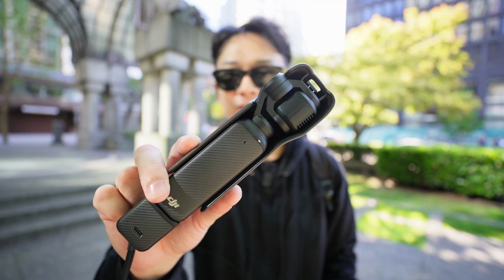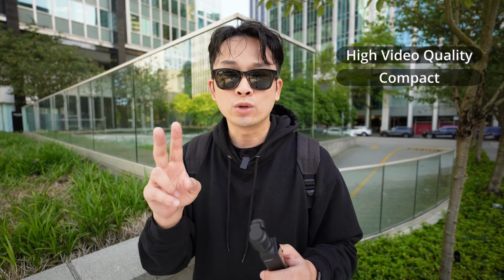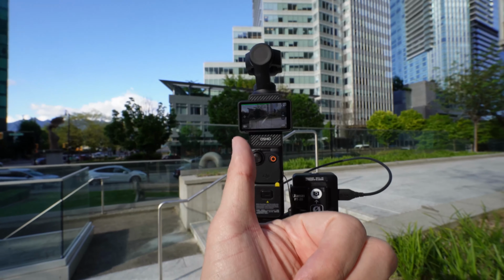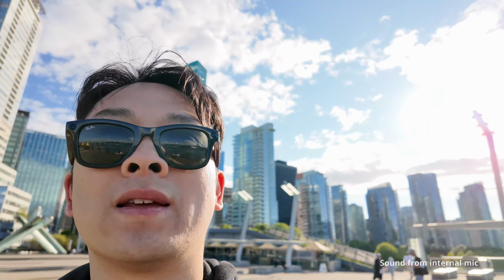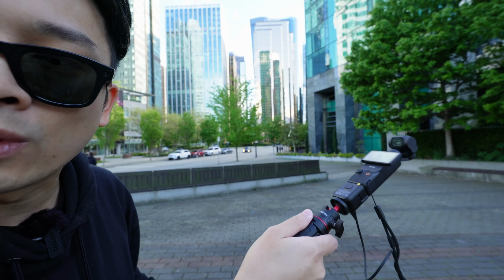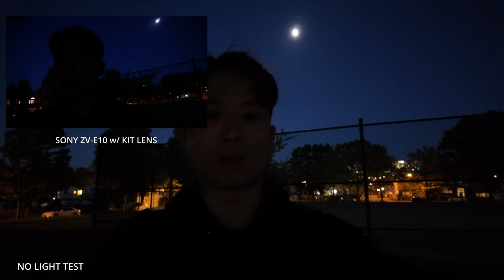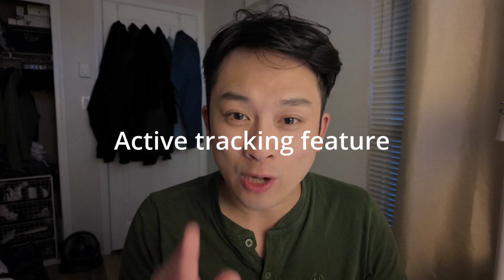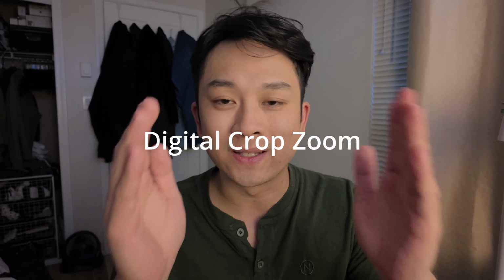THIS IS THE ONE The Ultimate Travel Vlogging Camera - DJI Osmo Pocket 3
This is my take on the DJI Osmo Pocket 3. I go through the parts of what I think are the most important as a traveler who is looking for a camera to vlog with. Hope you enjoy!

The small tripod
The big tripod
The OSMO Pocket 3
Fast Micro SD Card
SD Card Holder Case
The Sony ZV-E10
Microphone I'm using
Laptop I'm using
Backpack I'm using

744